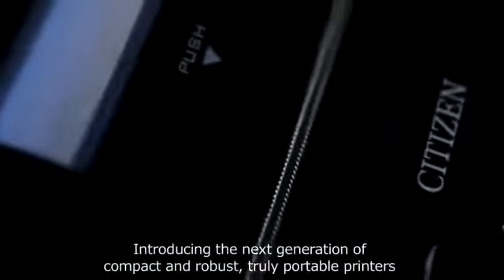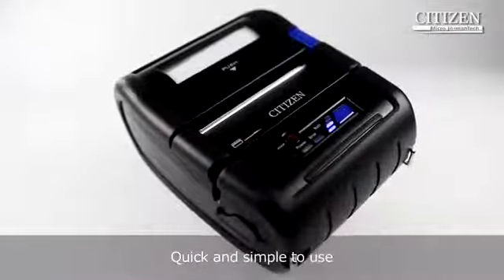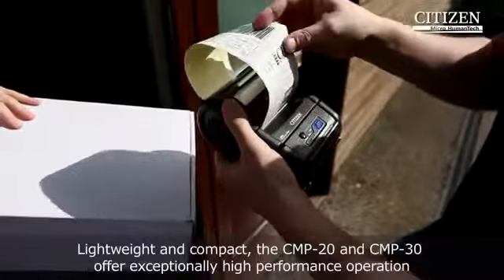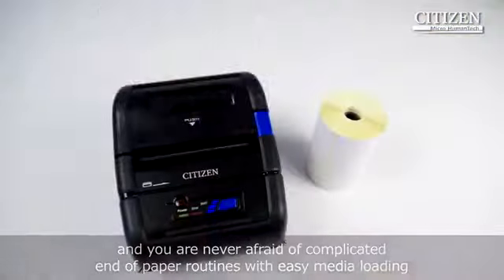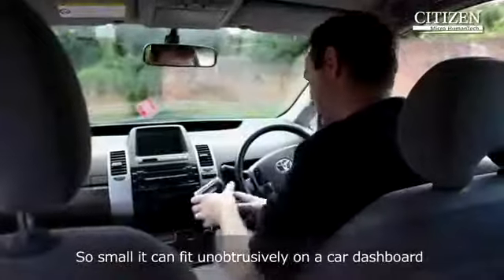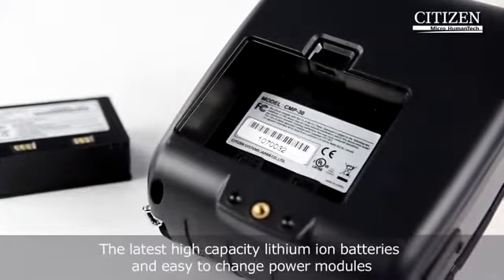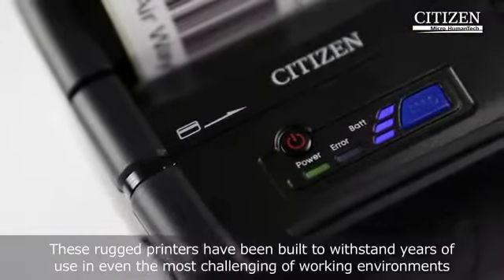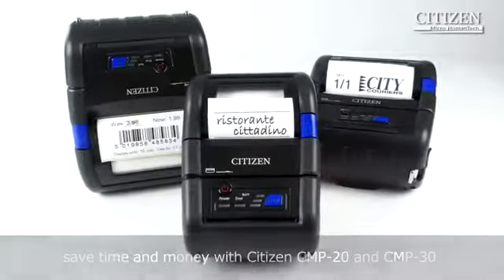Imprimantes portables Citizen CMP-20 et CMP-30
les imprimantes de reçus CMP-20 et CMP-30  sont les plus petites des imprimantes mobiles de Citizen et meilleures en termes de performances !
Les imprimantes de ticket de caisse portable CMP-20 sont parmi les meilleures du marché !